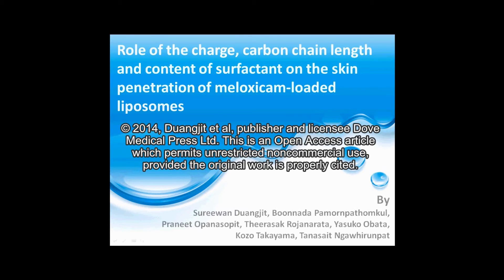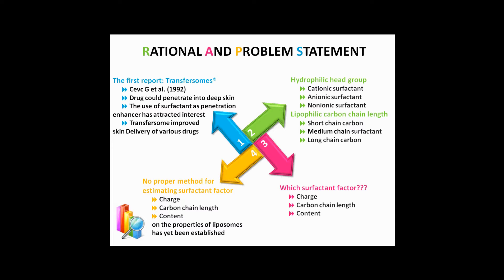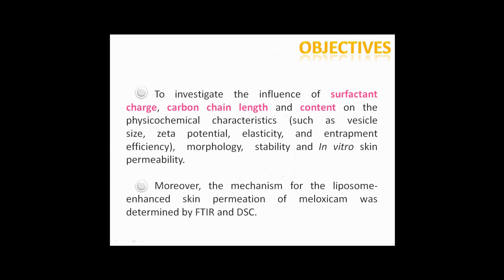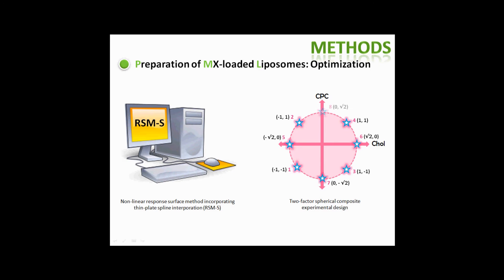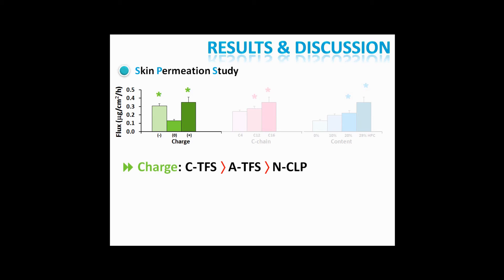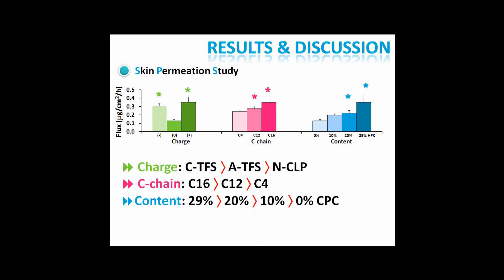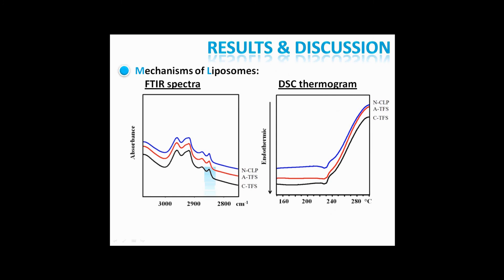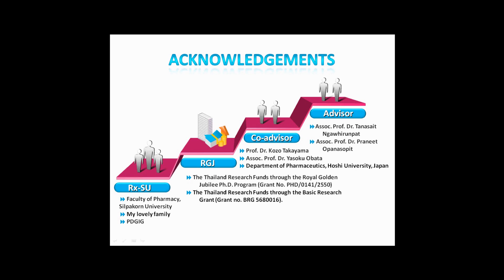Skin penetration of meloxicam-loaded liposomes - Video abstract 60674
Video abstract of original research paper "Role of the charge, carbon chain length, and content of surfactant on the skin penetration of meloxicam-loaded liposomes" published in the open access International Journal of Nanomedicine by Duangjit S, Pamornpathomkul B, Opanasopit P, et al.

Abstract: The objective of this study was to investigate the influence of surfactant charge, surfactant carbon chain length, and surfactant content on the physicochemical characteristics (ie, vesicle size, zeta potential, elasticity, and entrapment efficiency), morphology, stability, and in vitro skin permeability of meloxicam (MX)-loaded liposome. Moreover, the mechanism for the liposome-enhanced skin permeation of MX was determined by Fourier transform infrared spectroscopy and differential scanning calorimetry. The model formulation used in this study was obtained using a response surface method incorporating multivariate spline interpolation (RSM-S). Liposome formulations with varying surfactant charge (anionic, neutral, and cationic), surfactant carbon chain length (C4, C12, and C16), and surfactant content (10%, 20%, and 29%) were prepared. The formulation comprising 29% cationic surfactant with a C16 chain length was found to be the optimal liposome for the transdermal delivery of MX. The skin permeation flux of the optimal formulation was 2.69-fold higher than that of a conventional liposome formulation. Our study revealed that surfactants affected the physicochemical characteristics, stability, and skin permeability of MX-loaded liposomes. These findings provide important fundamental information for the development of liposomes as transdermal drug delivery systems.